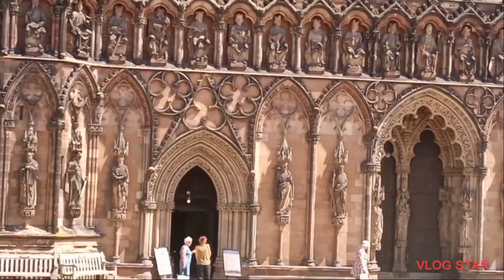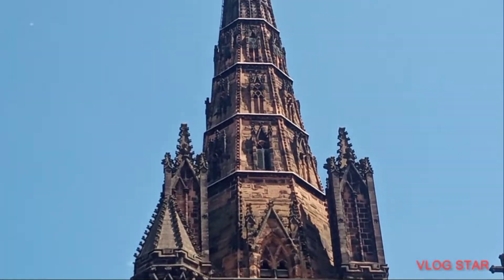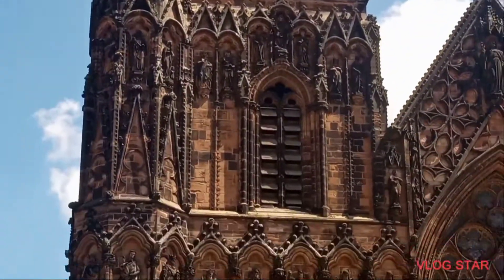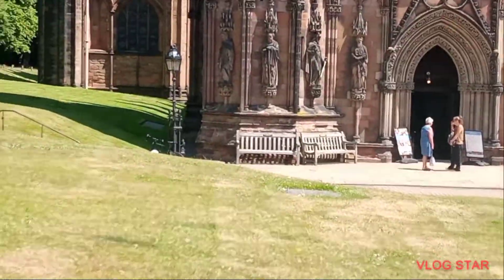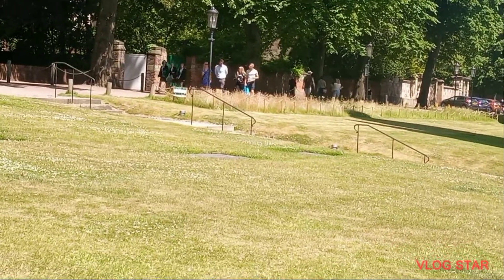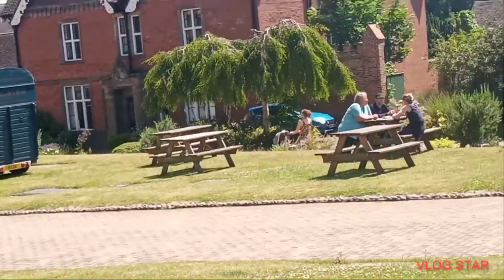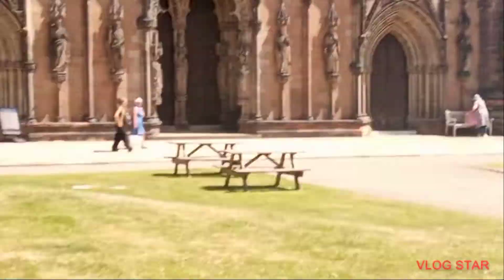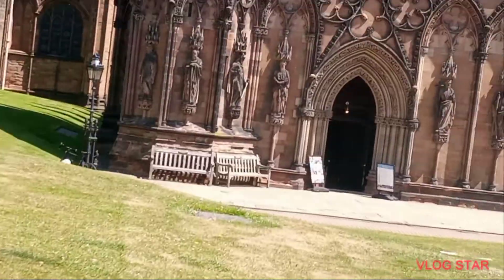this video is about Lichfield on Thursday it was 26 in the sun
this video is about lichfield on Thursday when it was 26 out side in the sun